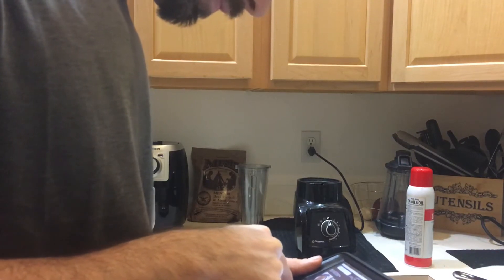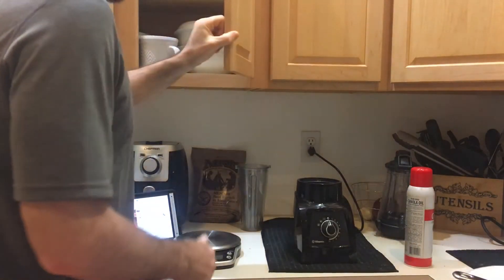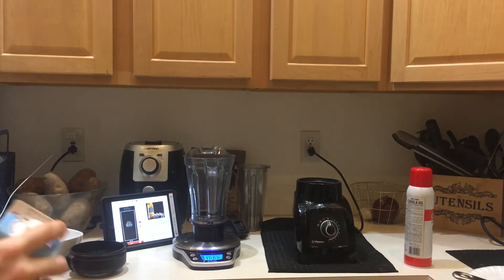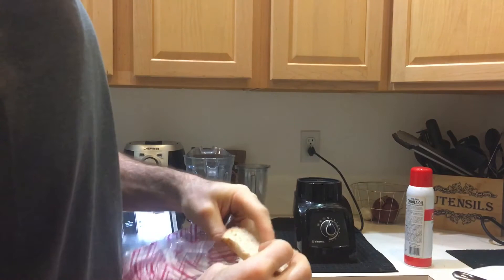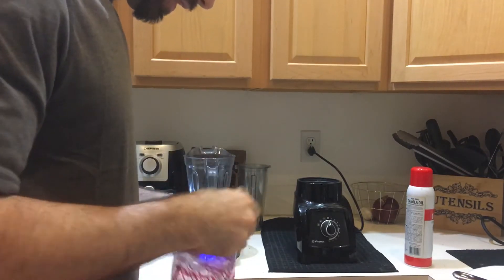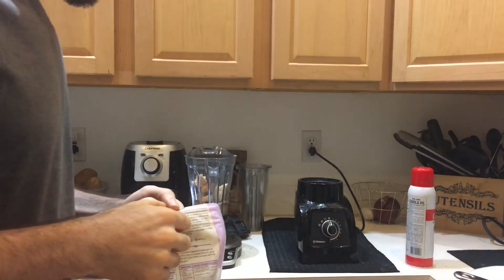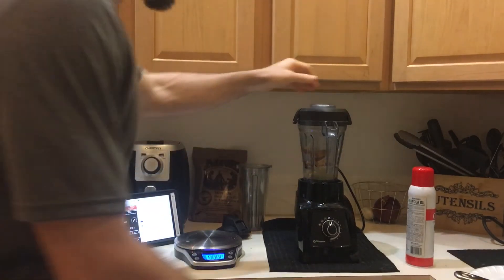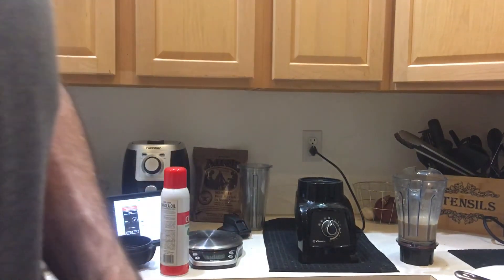Day 10 meal 1 Protein Pancakes... | S50 Worst Vitamix evAR 90-day Challenge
Another breakfast another protein pancake in this 1-StaRs maShEeN ⭐️🤣